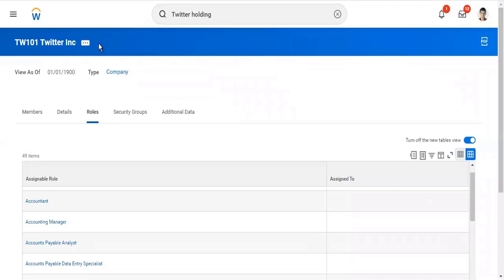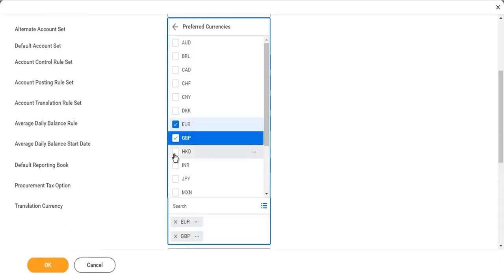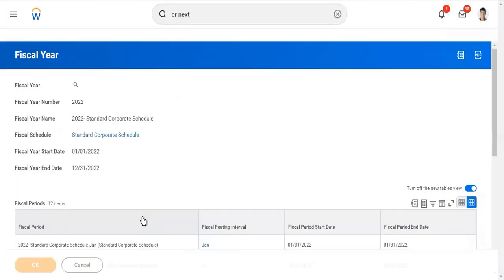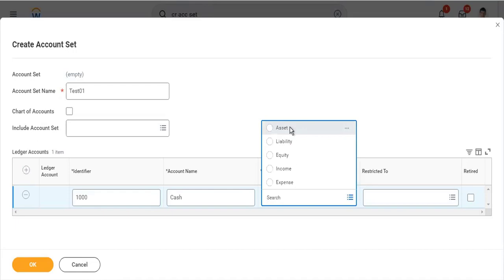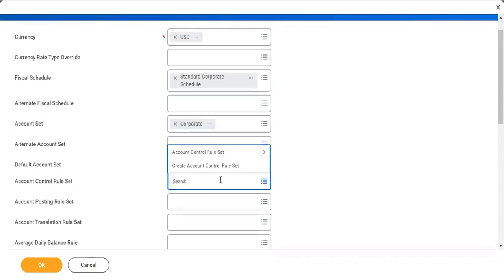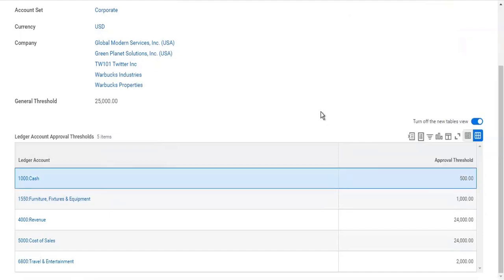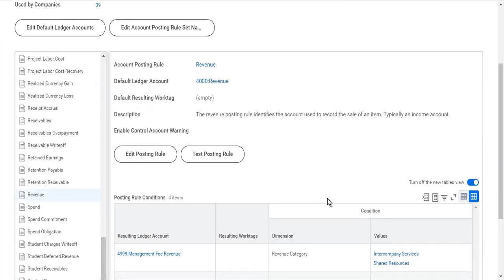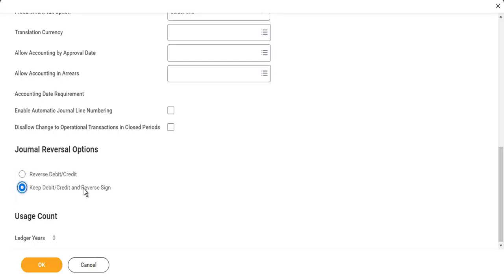workday finance training | workday finace tutorial | workday finance recruiting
Hey everyone!

In this video, you will learn about adding company accounting details of Workday finance.